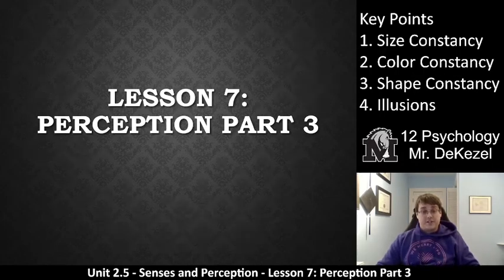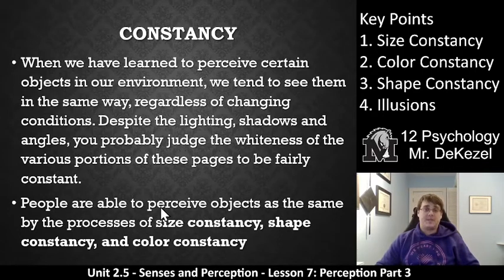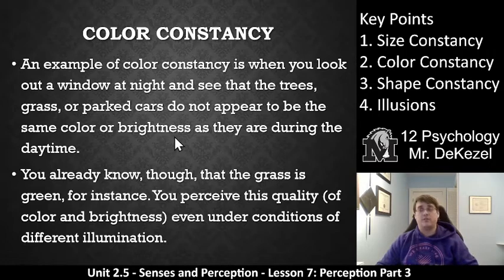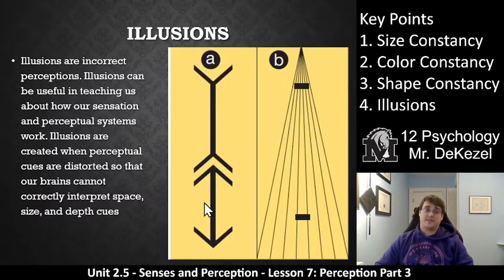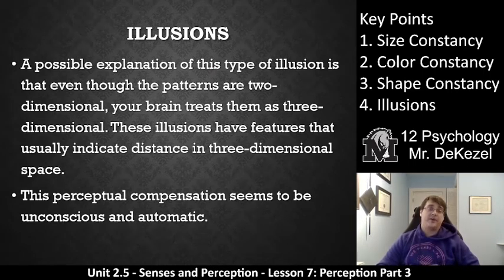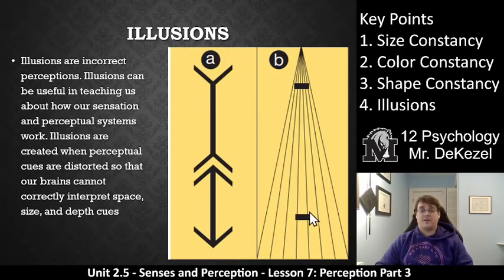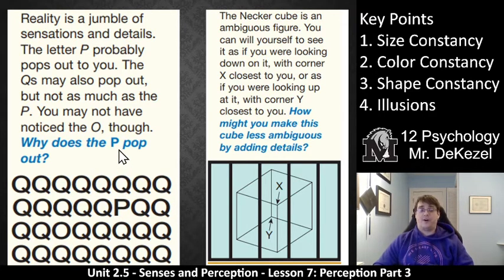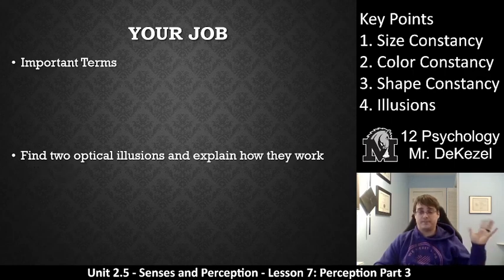Lesson 7 - Perception Part 3 - 12 Psych